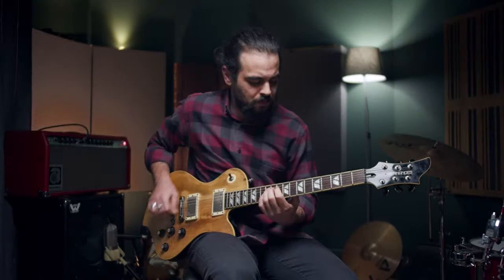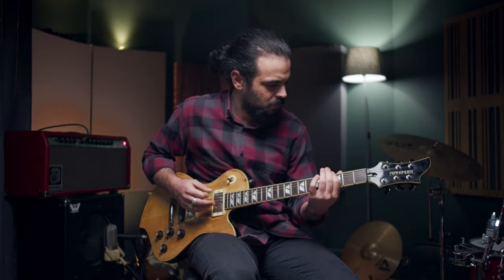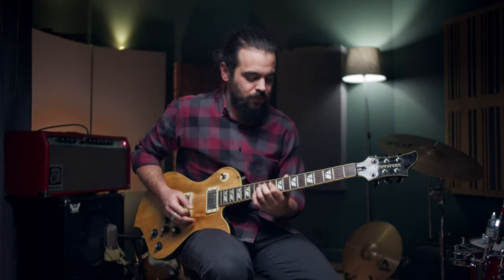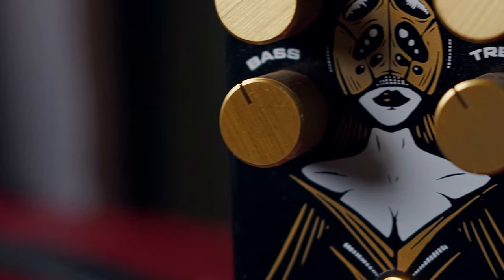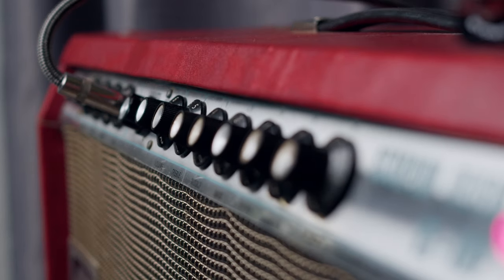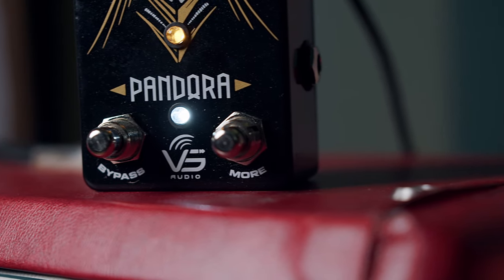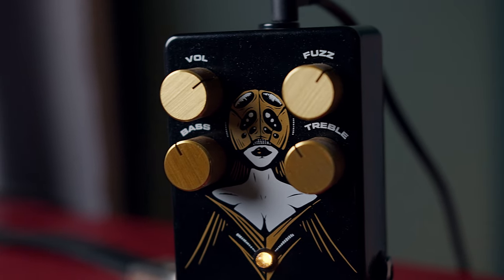VS Audio Pandora || Fuzz Face with a twist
The VS Audio Pandora is a Fuzz Face with some tricks up its sleeve! In this video I get to play with it and try out some of its many sounds!